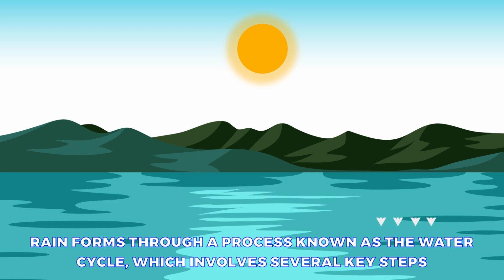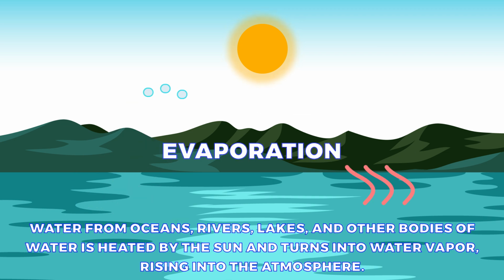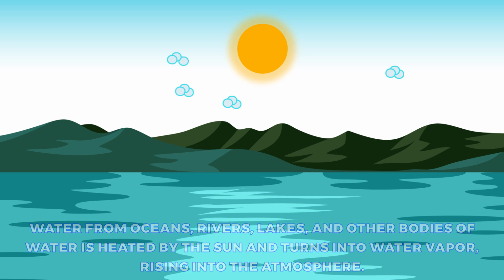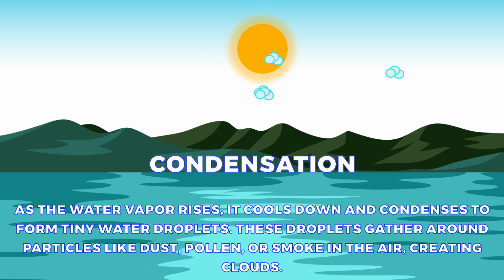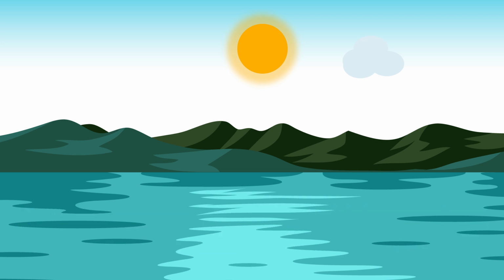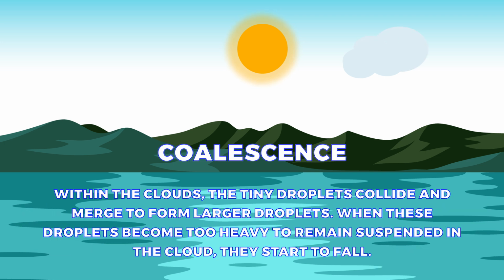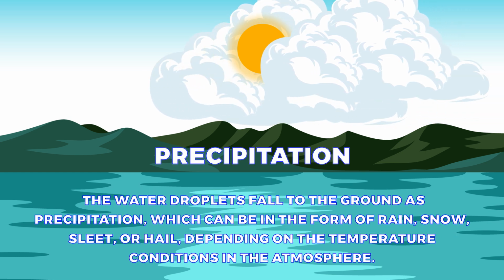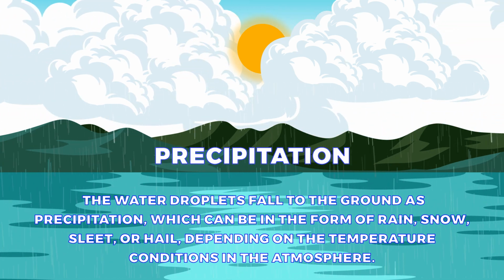How is the rain formed | Rain Formation Process | Education10NE for kids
In this era of technology, learning is no longer restricted to lecture halls and textbooks. We have launch this channel with the purpose of teaching a wide range of subjects under 10th Standard along with visual arts so that young / students can absorb them easily.

Certainly! Here’s the revised explanation of the rain formation process:
The process of rain formation includes the following steps: Evaporation, Condensation, Coalescence, and Precipitation.

Evaporation:
Water from oceans, rivers, lakes, and other bodies of water heats up and turns into water vapor, rising into the atmosphere.

Condensation:
As the water vapor rises and cools, it condenses into tiny water droplets, forming clouds.

Coalescence:
The small water droplets in clouds collide and merge to form larger droplets.

Precipitation:
When the water droplets become heavy enough, they fall to the ground as rain.

🎓📚HAPPY LEARNING🎓📚